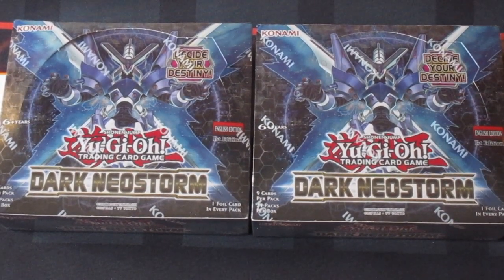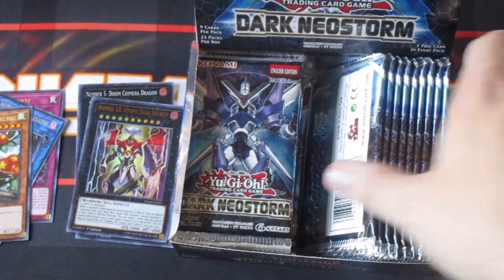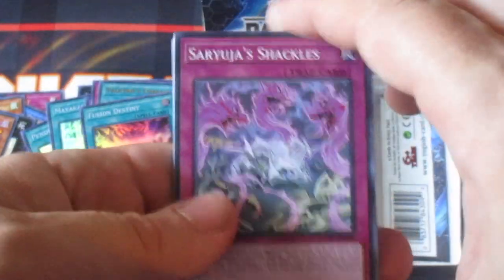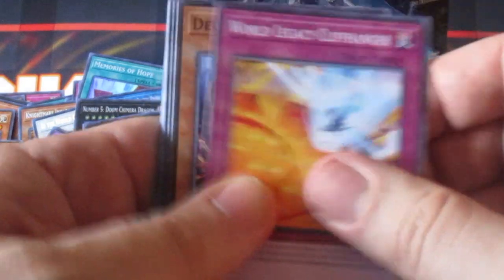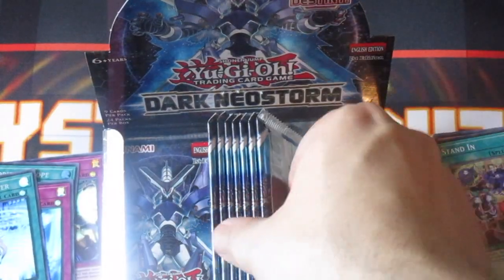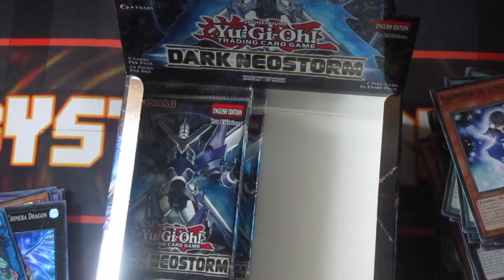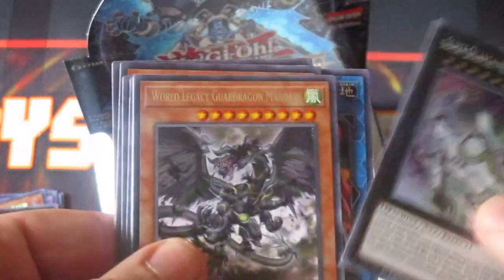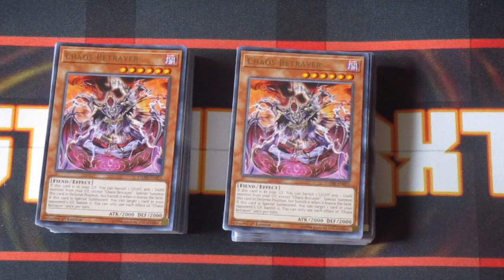Yu-Gi-Oh! Dark Neostorm Booster Box Opening!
Her we go! I am opening 2 boxes of the latest Yu-Gi-Oh! TCG core booster set Dark Neostorm. Lets see what I can pull.